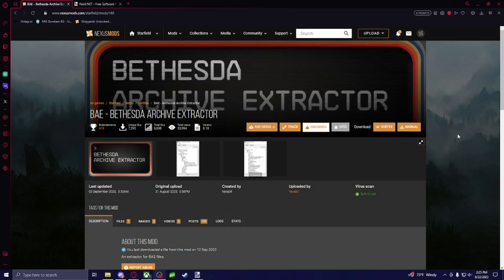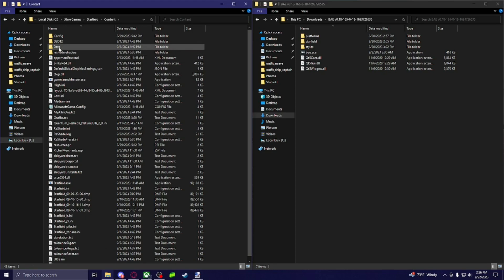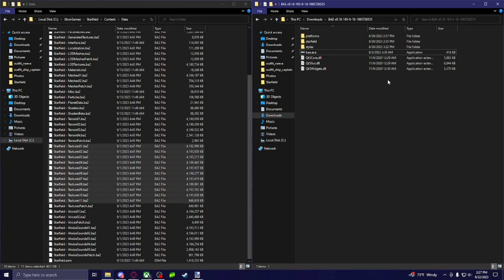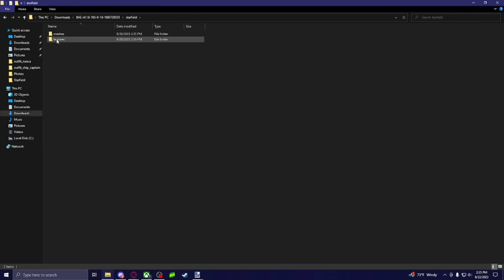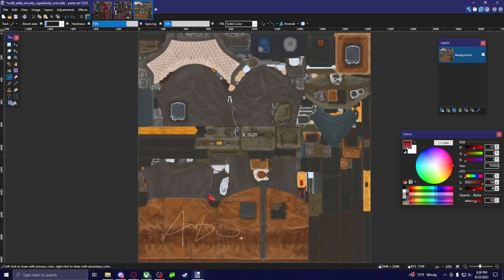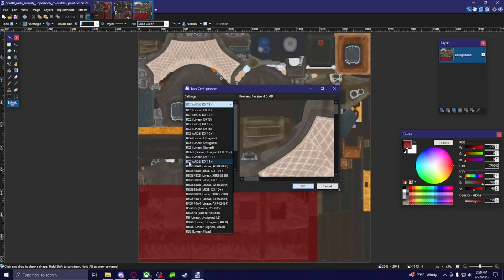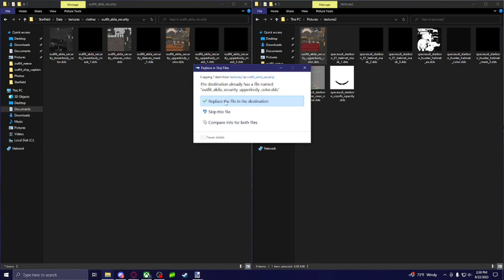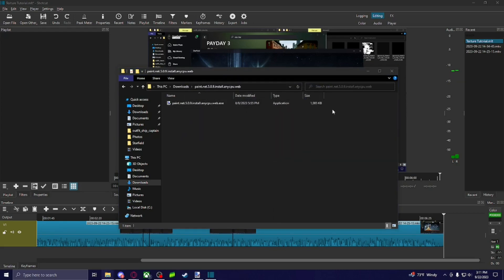Easy Starfield Texture Tutorial for Beginners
Quick and easy tutorial for customizing textures in starfield.